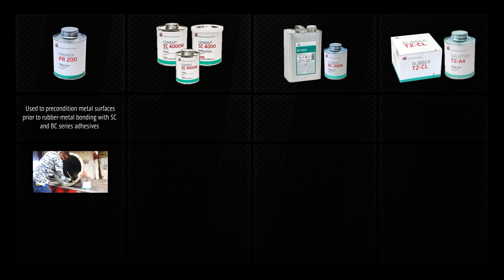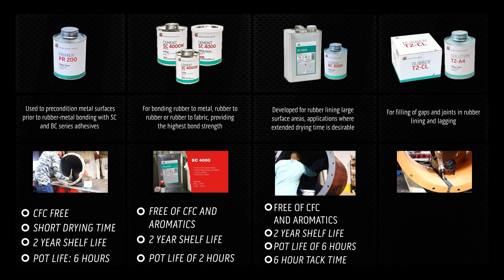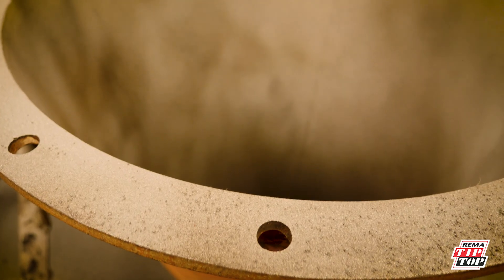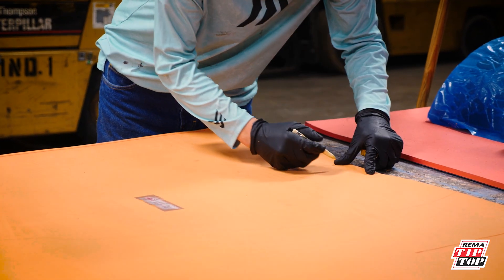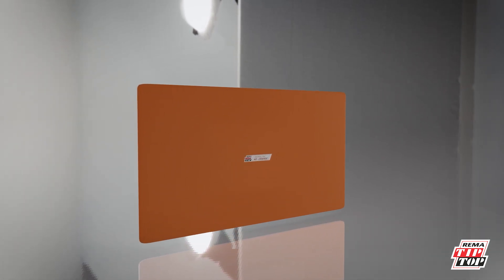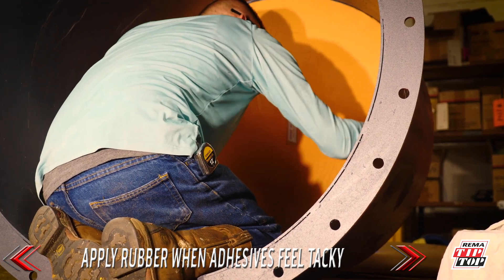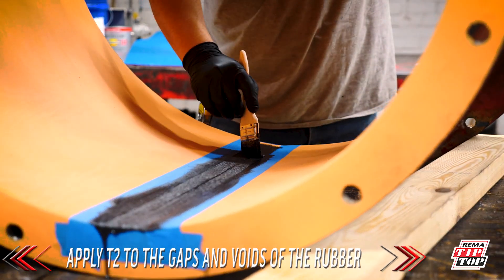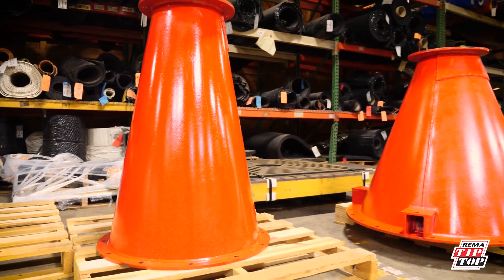Bonding Systems Process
In this video, our expert crew in Madison, GA, led by Steven Peters, showcases the meticulous process of applying our industry-leading REMA Line 40 rubber lining to a cyclone.

To ensure maximum durability and performance, we use our premium bonding system products:
🔹 PR 200 Primer – precondition metal surfaces
🔹 SC 4000 Cement – ensuring a strong, long-lasting bond
🔹 BC 3004 – large surface where longer drying times are desirable
🔹 T2 – connecting the gaps between the rubber

⚙️ From surface preparation to the final application, this step-by-step process highlights the precision and craftsmanship that define REMA Tip Top North America.

🔥 Want to see more of our cutting-edge solutions in action?
Explore our other videos and discover how we consistently deliver industry-best results—every time.